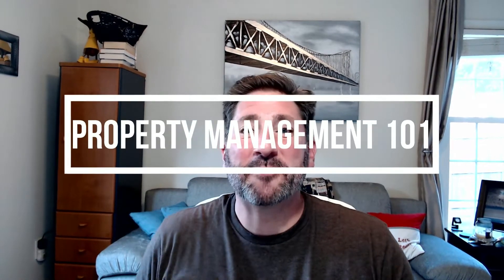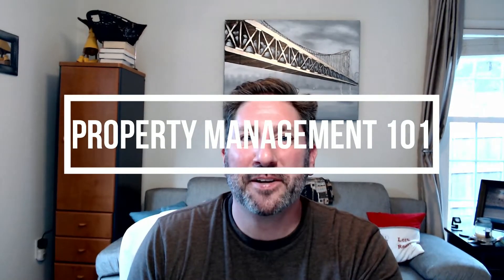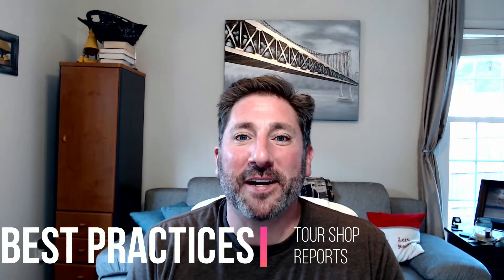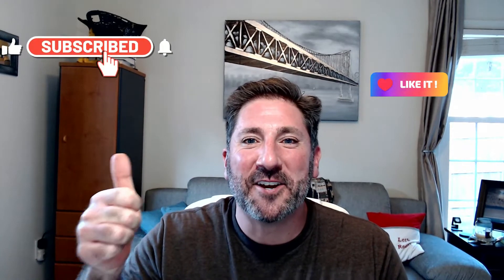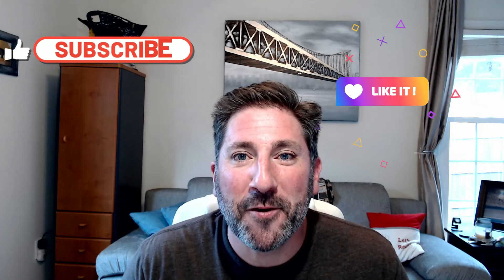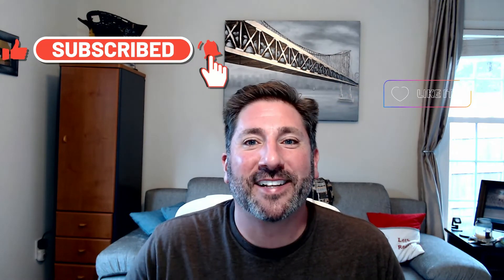Get Tips For Successfully Managing Your Property With Tour Shop Reports!|| Property Management 101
In this video I will be reviewing best practices when receiving Tour Shop Reports.  This video will be helpful for anyone that works in multifamily, student housing, or single family home management that has an impact with tours.

3 Best Practices

Time-codes

Intro 0:00
1.) Don't Be Defensive 1:44
2.) Look for Growth 2:29
3.) Plan 3:14

Property Management 101 channel is designed for those that either own/invest in asset(s) or work in the property management industry. These videos can apply to many different asset types, demographic types, or markets.

To receive video updates, polls, reposts, etc. please follow the channel at the following:

If you have not already, please watch the Disclosures Video and Why I do This Video before putting any of the practices mentioned during this video into your practices.

Different viewers might find these videos beneficial for the following:

• Student Housing
• Conventional
• Multi Family
• Single Family
• Section 8
• Mid Rises
• Garden Style
• Cottage Style
• Big Markets
• Small Markets
• Commercial Space with Retail